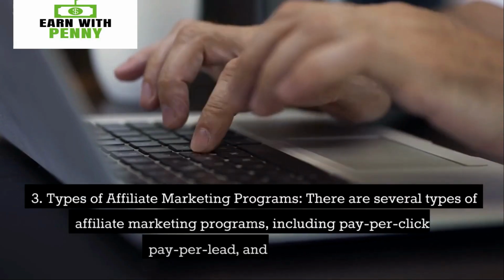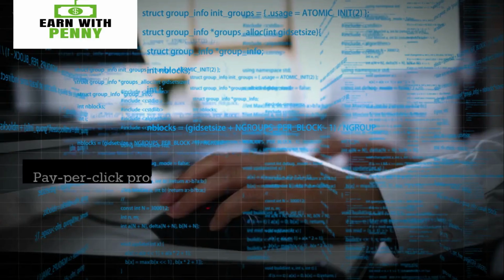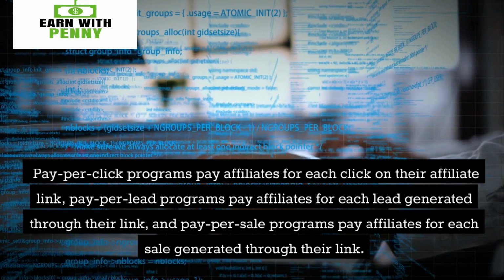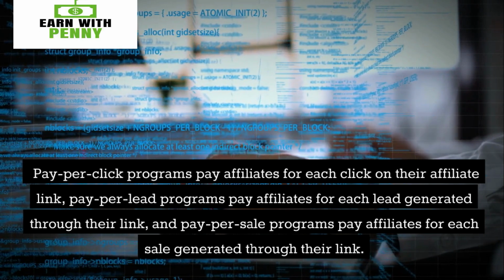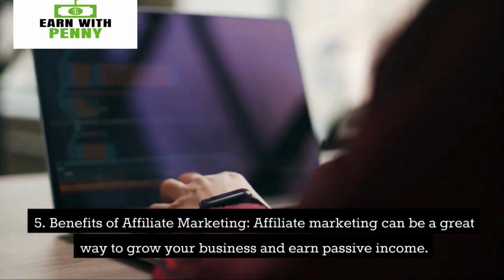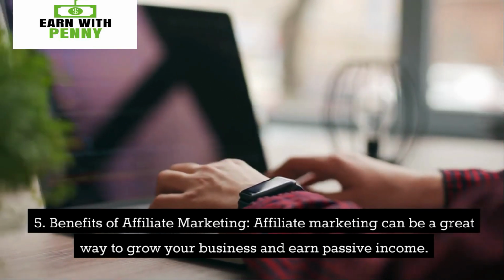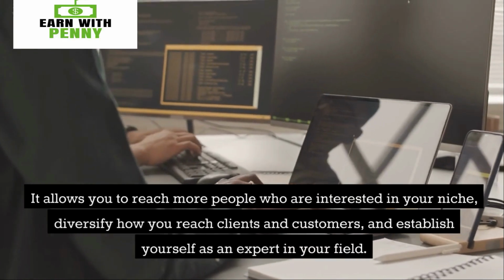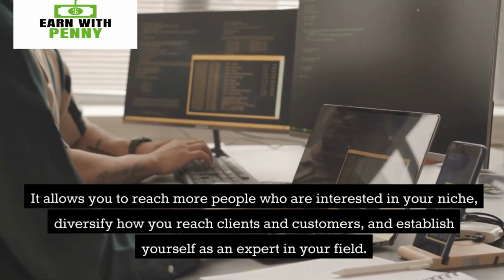How To Make Money On Threads | Instagram Threads Monetization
Are you curious about how to make money on Threads by Meta? Look no further! In this video, we'll explore various ideas that can help both skilled and unskilled people make money on the Threads app. We'll also cover tips and tricks for growing your following and building your personal brand on Threads. Whether you're a seasoned pro or just getting started, this video has something for everyone. So, sit back, relax, and get ready to learn how to make money on Threads!

On this channel, Earn With Penny will be help you achieve your goals by showing you how to make money online with step-by-step tutorials of earning money from home. We will also be showing you the latest finance tips and how to earn money online with in-depth strategies and methods. Earn With Penny is the top make money online finance channel on YouTube!

Here we will show people how to make money online. How to make an income online. How to create a side hustle income online. Find ways to make money online for free. Start an online income business from the comfort of your home. We will show you many different ways to make money by using the power of the internet.